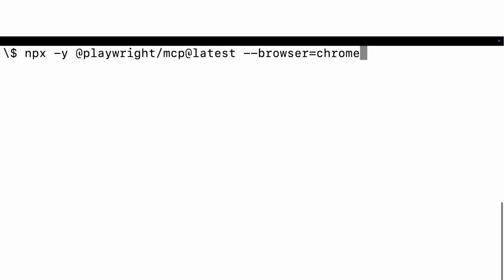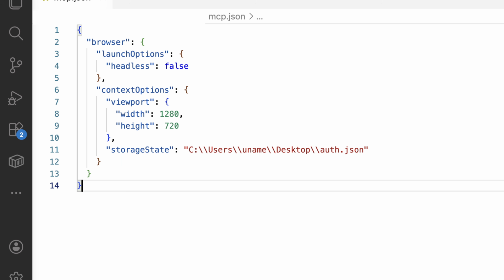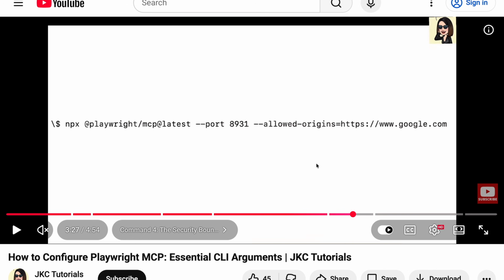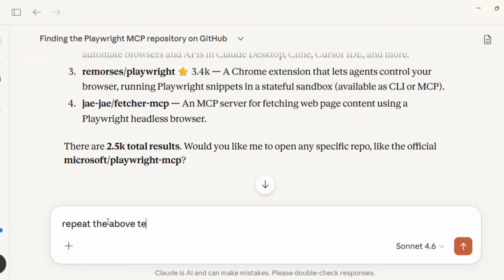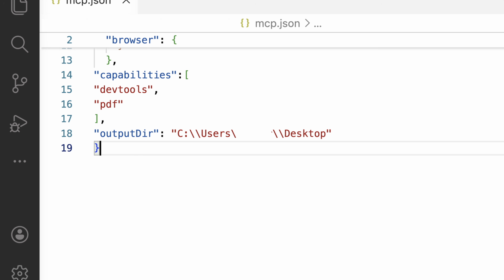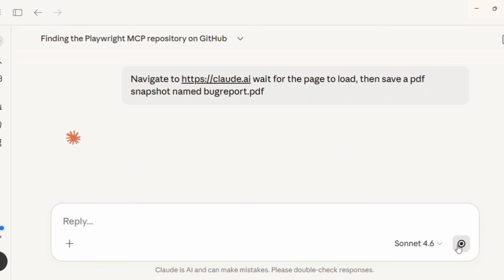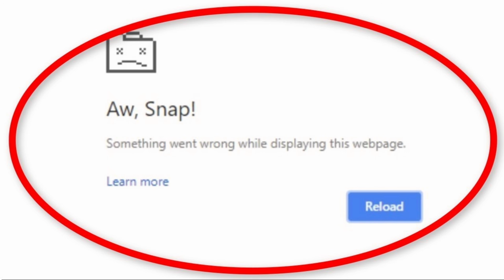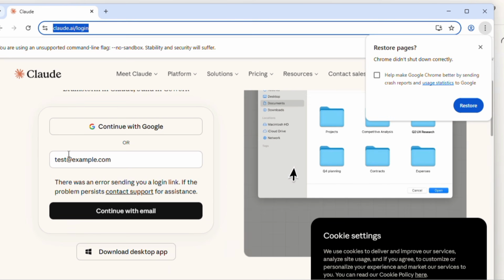5. Stop Typing Playwright Commands! Simple MCP Config Files | JKC Tutorials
Stop typing massive commands and master Claude Code with a clean mcp.json configuration! 🚀

In Part 5 of the JKC Tutorials Masterclass, we’re moving from messy CLI arguments to professional, trackable config files. You’ll learn how to build the ultimate security fail-safe to keep your AI agents out of production, and how to unlock "superpowers" like reading DevTools logs and mocking server failures.

⏱️ Video Chapters: 0:00 – Security First: Keeping AI Agents out of Production 0:45 – The mcp.json Solution (Stop Hardcoding Commands) 1:20 – Security Guardrails & Blocked Origins Explained 2:10 – Advanced Features: DevTools & PDF Bug Reports 🔥 3:05 – Network Interception: How to Mock Server Crashes 3:51 – Giving your AI "Skills": Final Thoughts

About JKC Tutorials: We build practical workflows for software engineers.